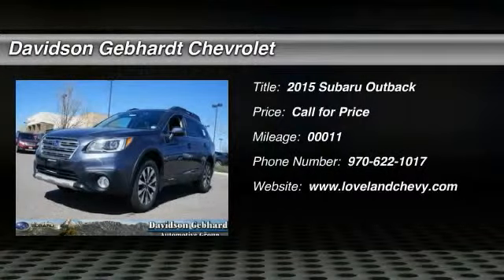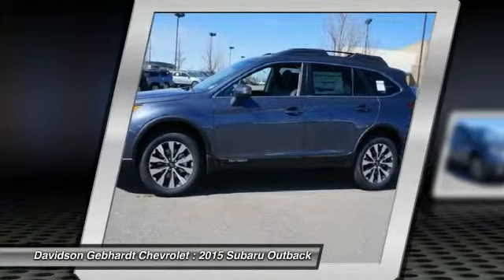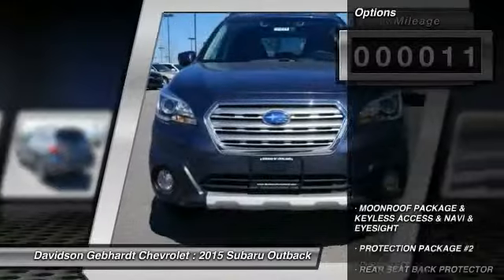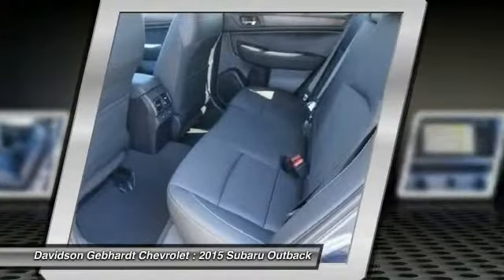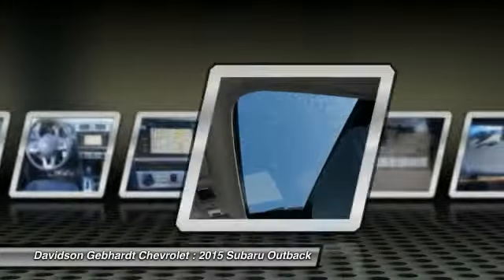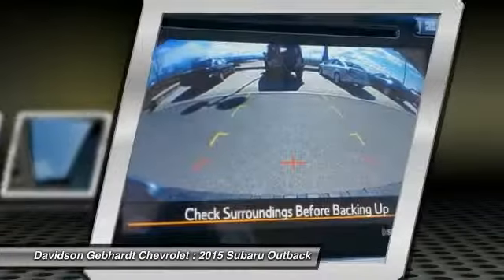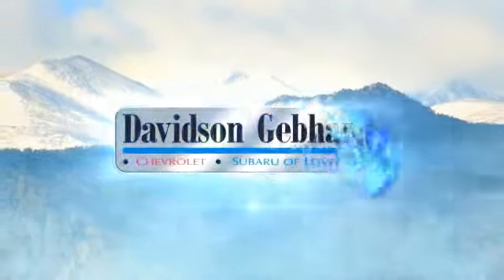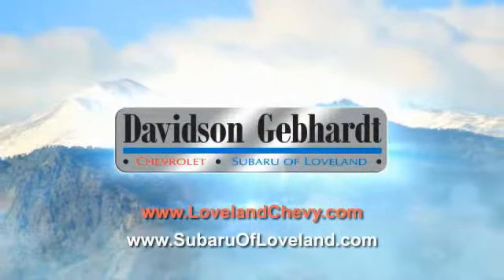2015 Subaru Outback Loveland CO U15731